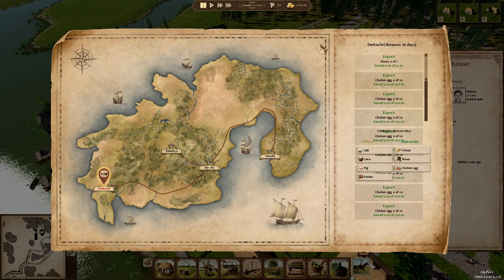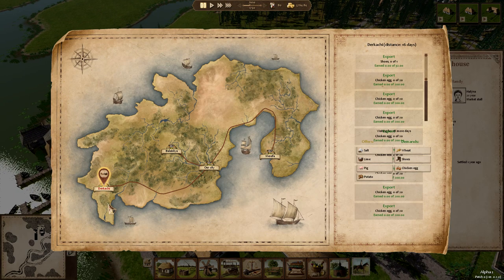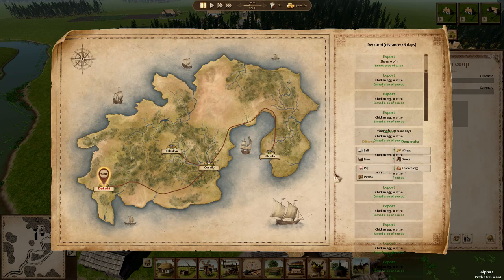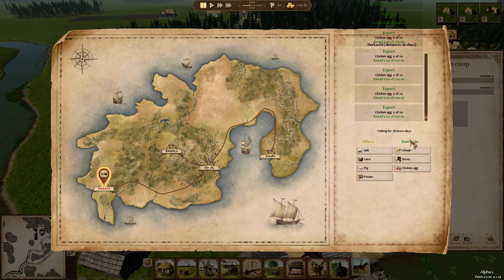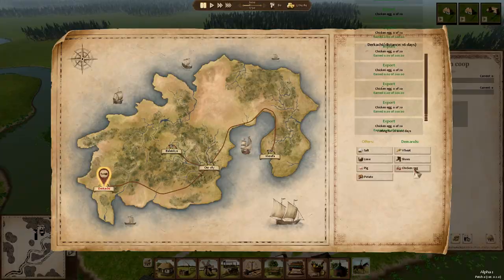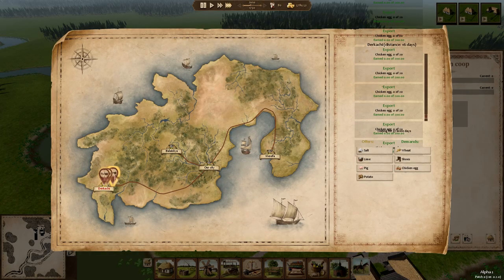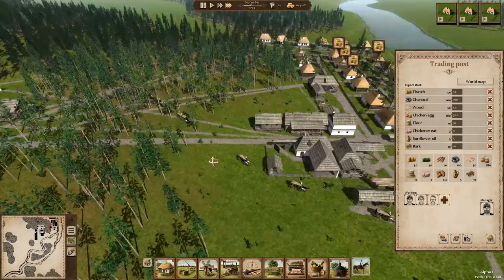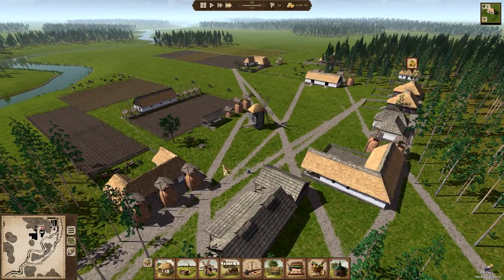Ostriv How to Earn Huge Amount of Money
If  you have money problem in Ostrive i will showe you a cheat to earn huge amount of money